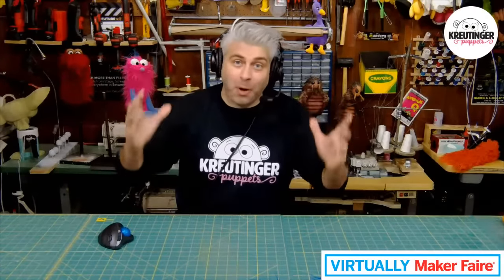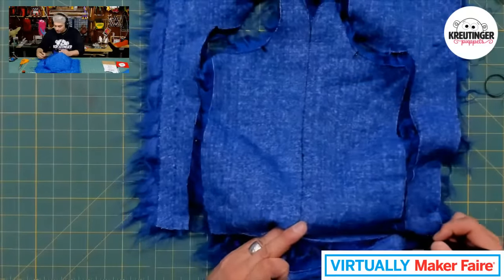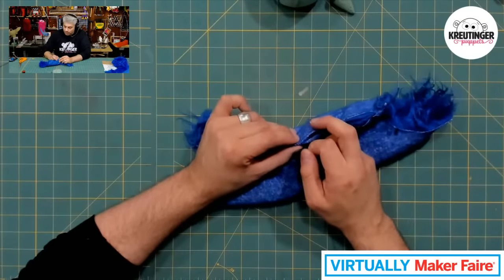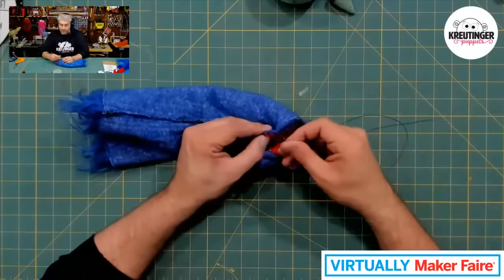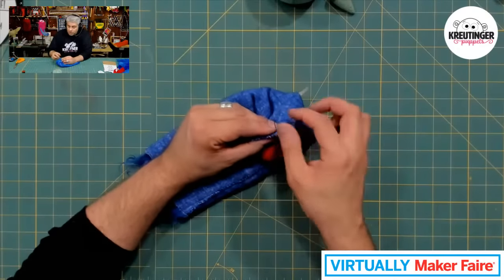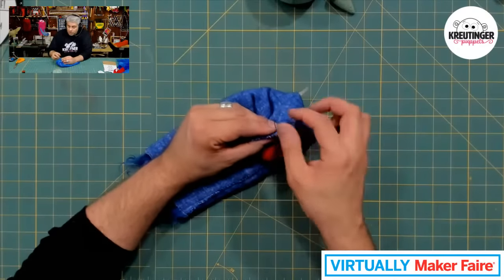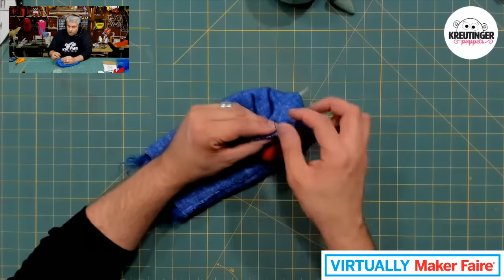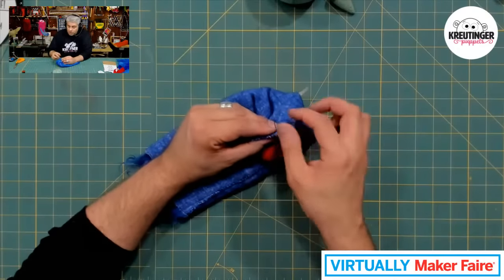Virtually Maker Faire! How To Make A Puppet! LIVE!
Kreutinger Puppets is super excited to part of Virtually Maker Faire!

Today, we are going to learn how to make a fuzzy little puppet call a Snoof! You can download the pattern/template for free from this link!

The supplies needed are also listed on the pattern files.
For more information about how to make puppets, there are more free resources